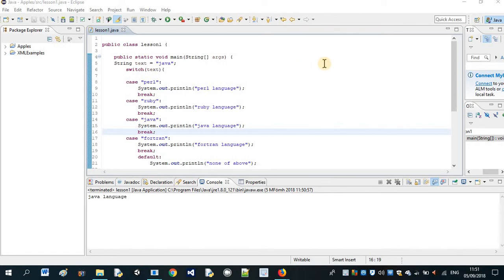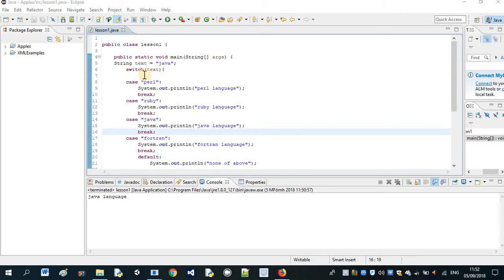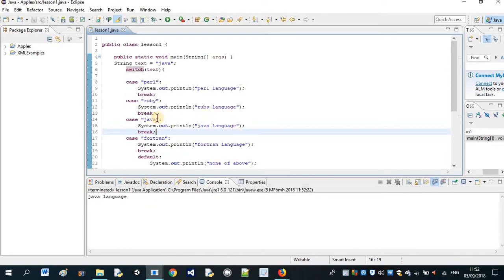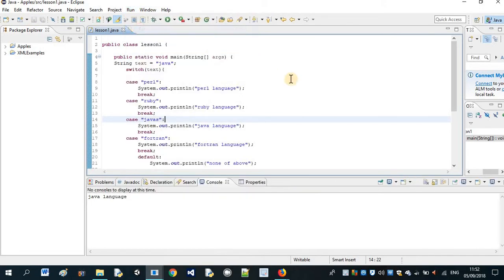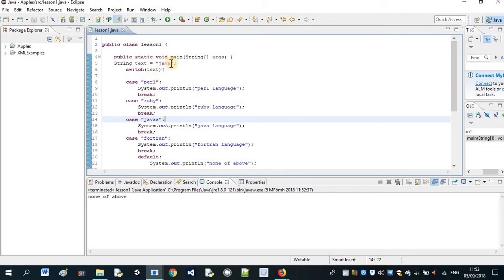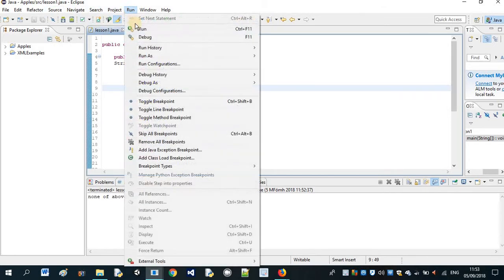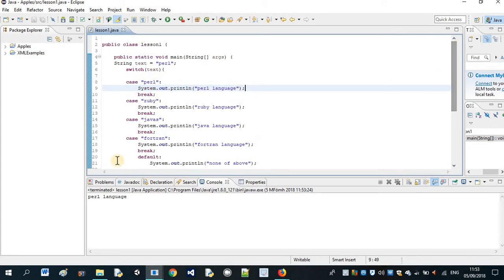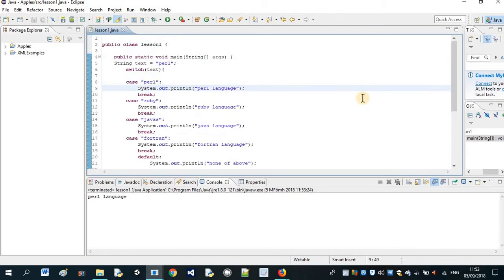Tutorial 8- java